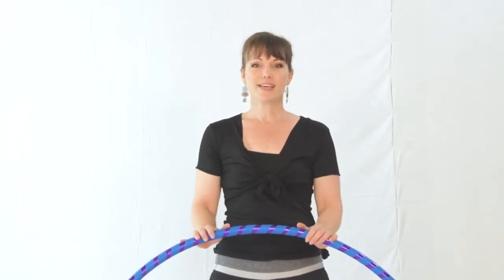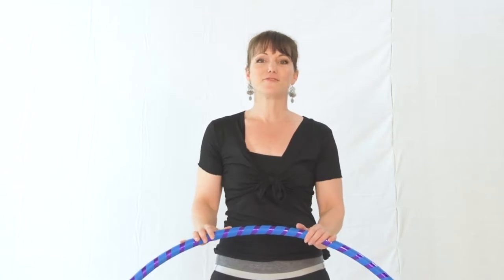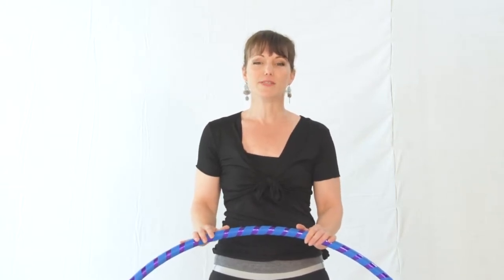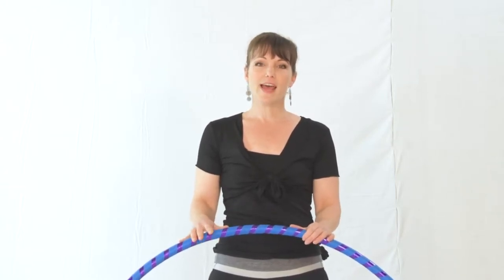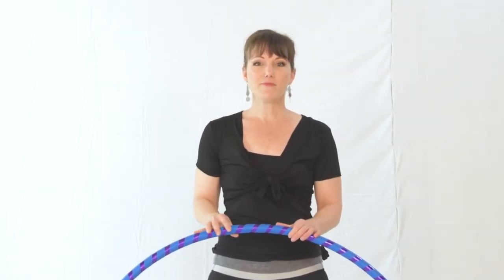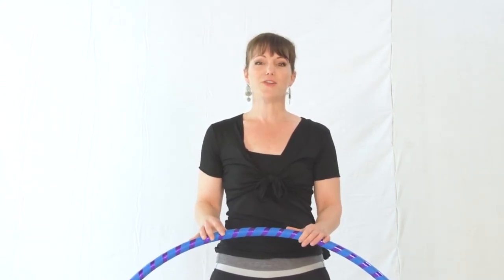Beginner Hoop Series Intro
In this video, you will hear about all the things you will learn in our 3 part Beginner Hoop Series.

Want to learn more about this beginner hoop move and find additional resources to help you in your hula hoop journey?

Then make sure to visit The Spinsterz Blog and learn more Beginner Hoop Dancing moves!